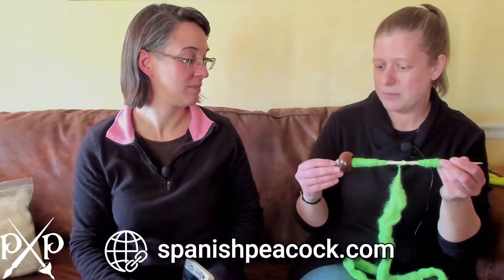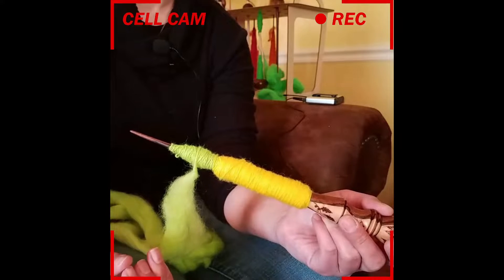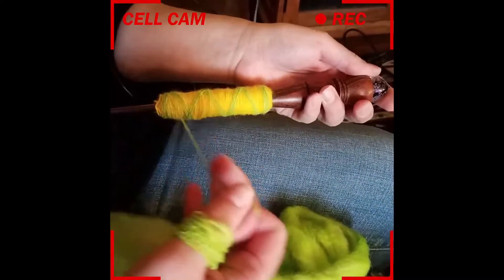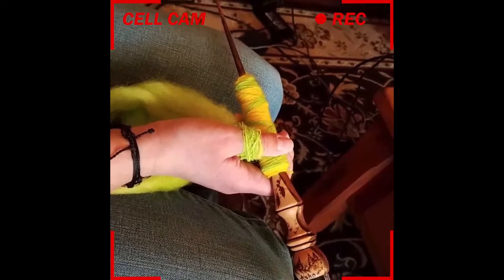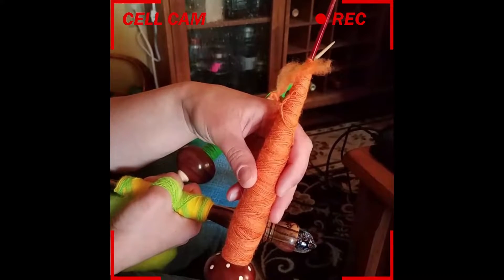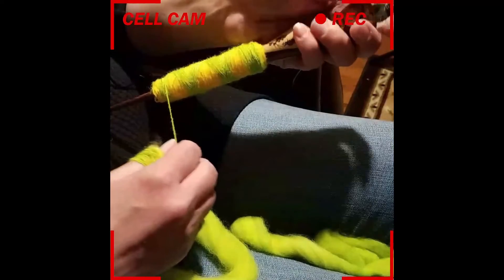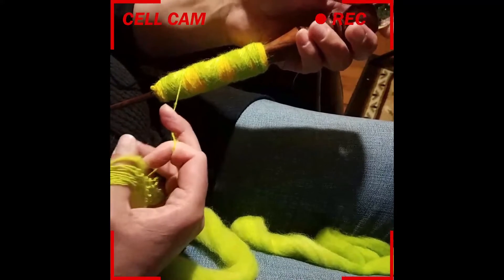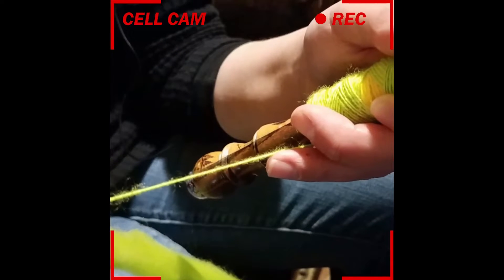Winding a Fancy Spindle Cop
If you've been following my blog, thepeahenspod.com, you know I wrap my singles yarn on my supported spindles in a very simple layered fashion. Recently, my friend Robbyn inspired me to put a little more time (OK, a LOT more time) and care into how I wrap, transforming a beautiful tool and functional fiber into a miniature work of art. In this video, Robbyn (on Instagram as @spin_in_progress) joins me to demonstrate how she wraps a fancy cop on a supported spindle. The same technique could be used for a drop spindle or a bottom whorl.